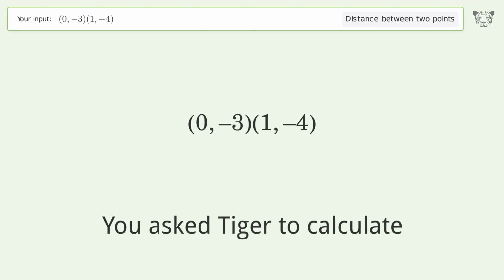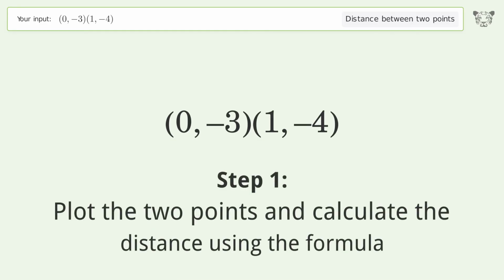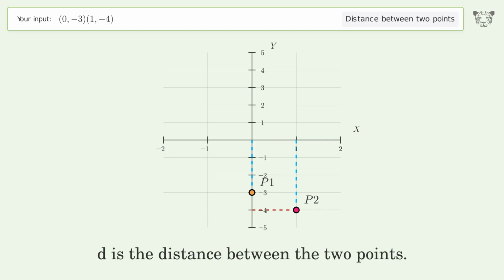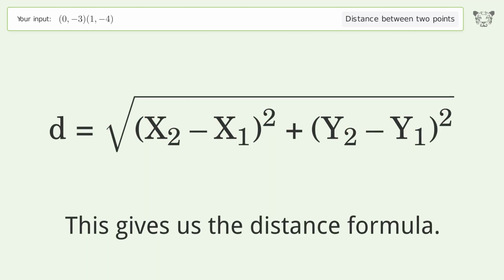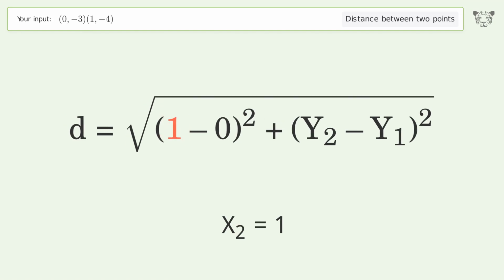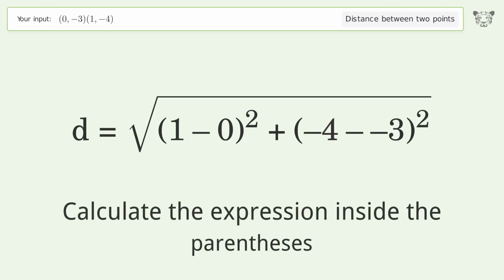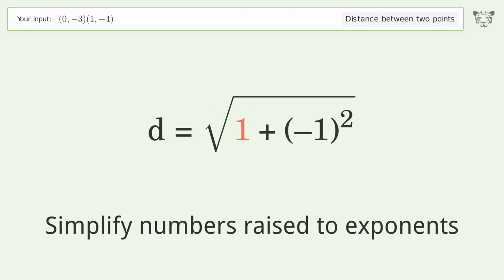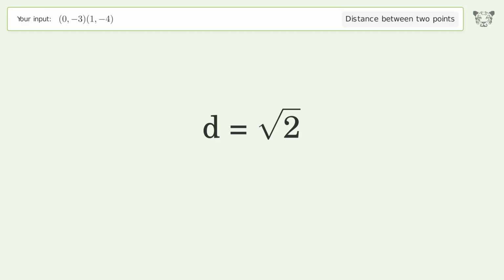Find the distance between two points p1 (0,-3) and p2 (1,-4): Step-by-Step Video Solution